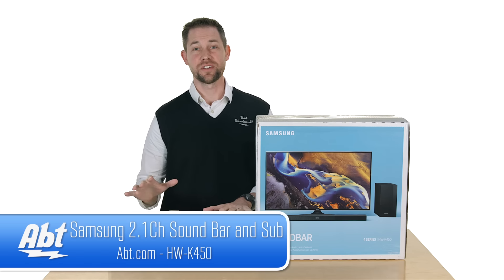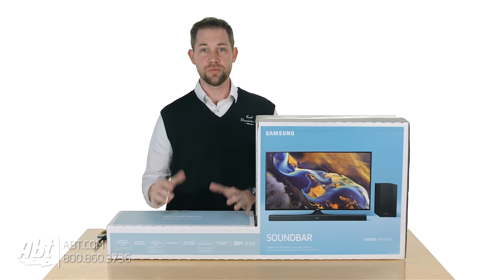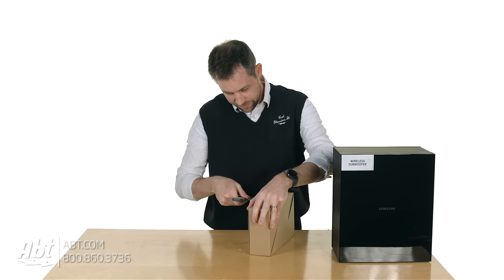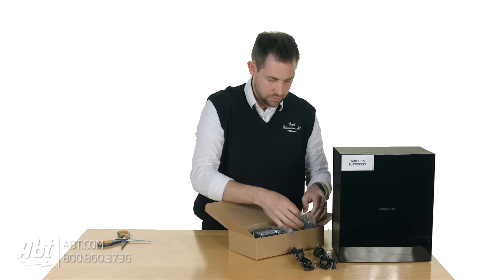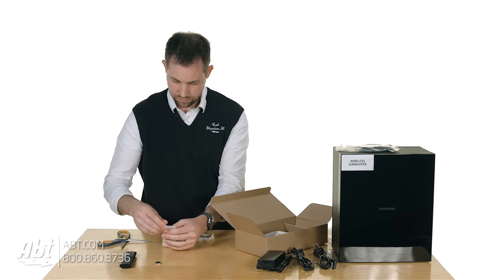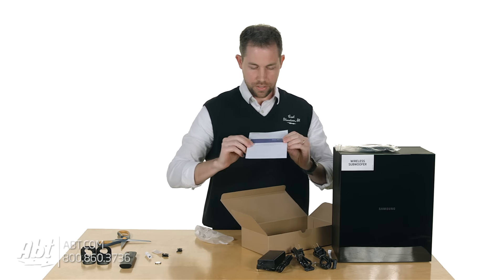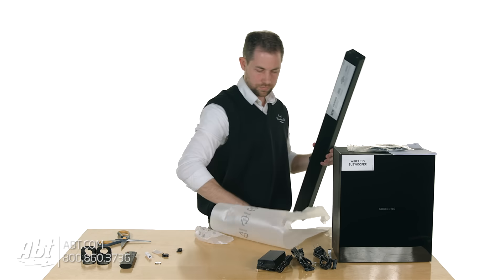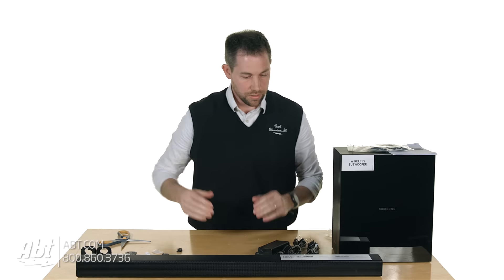Unboxing: Samsung Black 2.1 Channel Sound Bar With Wireless Subwoofer - HW-K450/ZA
In this video we unbox the Samsung Black 2.1 Channel Sound Bar With Wireless Subwoofer - HW-K450/ZA

Features:
• Wireless Surround Sound Ready
Expand your surround system by adding the SWA-8000S Wireless Surround Kit. Enjoy the immersive clutter-free audio experience by easily connecting the additional speakers wirelessly via Wi-Fi
SWA-8000S speakers sold separately. Supplied AC power cord required.
• TV Sound Connect™
Enjoy a clutter-free home entertainment system. TV SoundConnect lets you instantly enjoy movies music and TV shows with clearer more impactful sound.
Only available on select Samsung TVs
• Surround Sound Expansion
Surround Sound Expansion delivers more realistic and immersive audio experience that feels like its coming right out of your TV.
• Samsung Audio Remote App
Control your home entertainment system from your phone or mobile device with the Samsung Audio Remote App.
• Bluetooth Power On
Connect wirelessly for one-touch control of your Soundbar from Bluetooth-compatible devices. Simply select the Soundbar for pairing and power it on automatically for a seamless home entertainment experience.